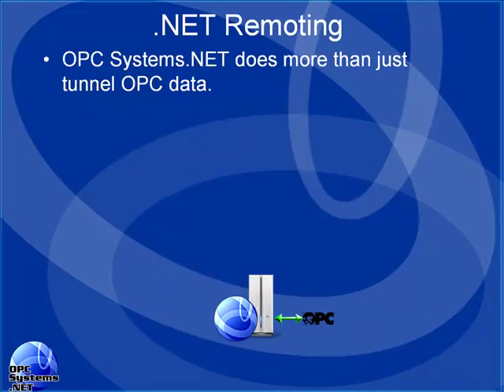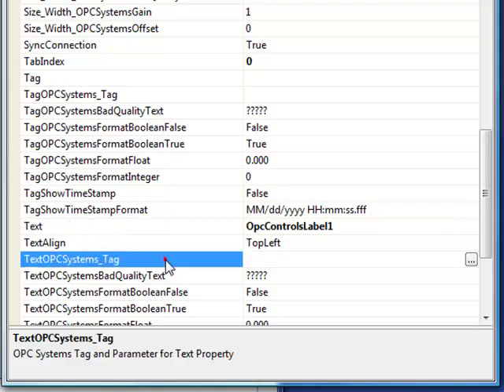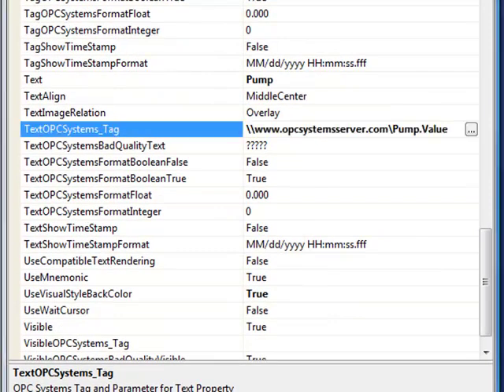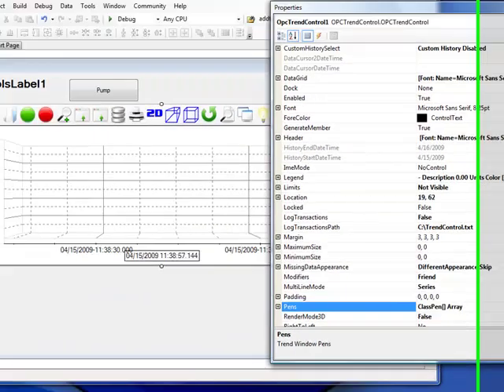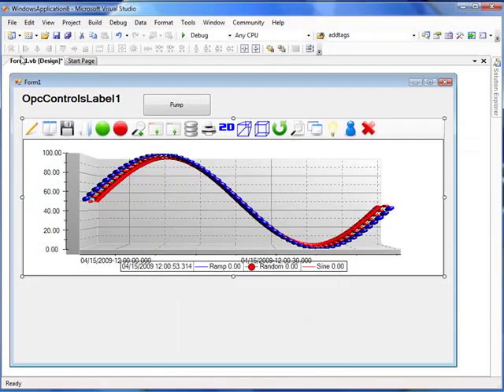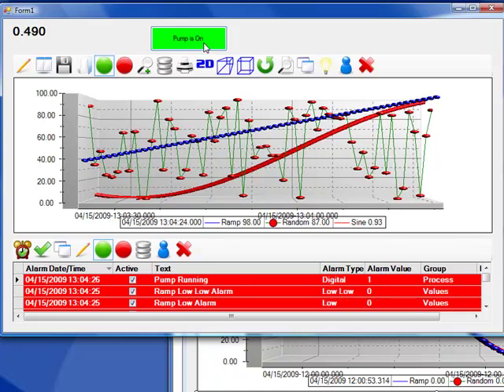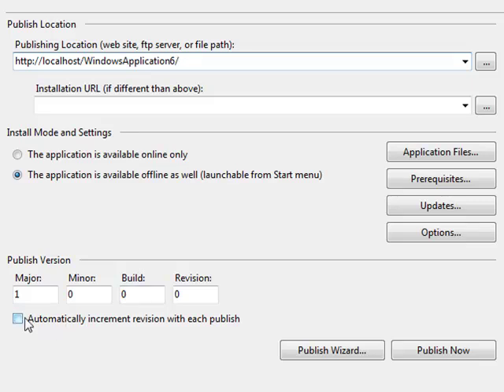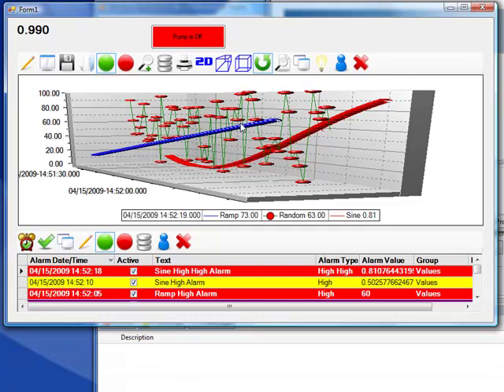HMI Smart Client Part 1 of 2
Learn how to deploy HMI applications using Click Once Deployment in Visual Studio.NET for real-time systems.